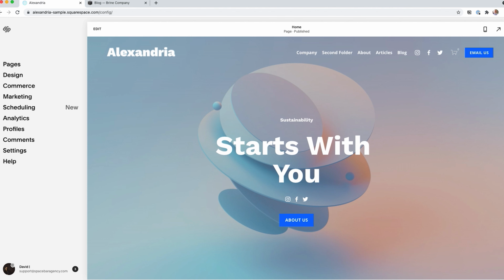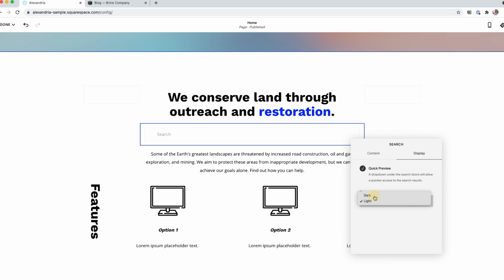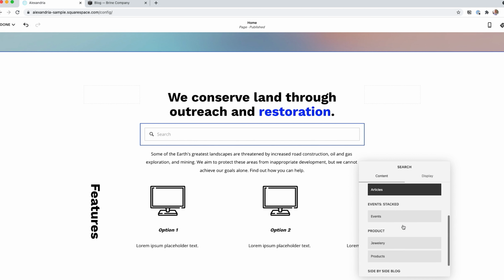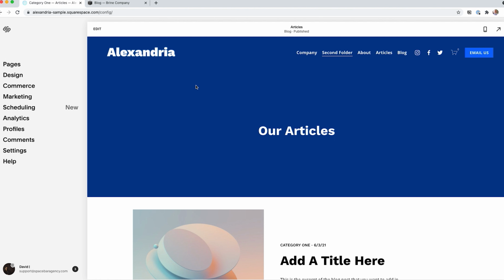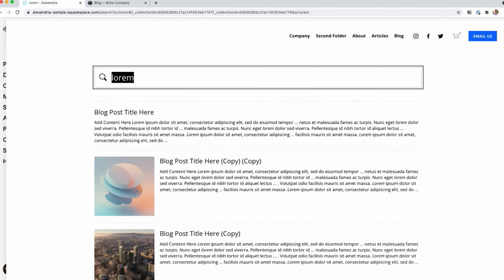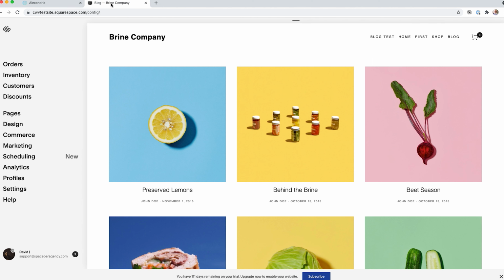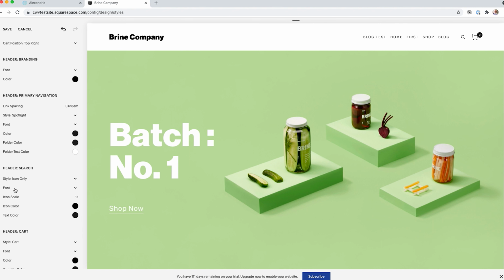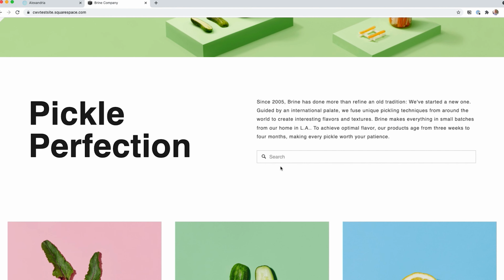Squarespace How to Add Search Bar to Your Site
Search bars are useful tools for people to input keywords and quickly search through contents of your site. In this video, I'll show you how to add a search bar to your Squarespace site. I will go over both 7.0 and 7.1 versions of Squarespace.

Timestamp
00:00 - 00:39  Intro
00:40 - 03:32  Part One: Adding Search Bar
03:33 - 06:04  Part Two: Adding Search Bar in 7.1
06:05 - 06:34  Part Three: Search Bar on a Page (7.0)
06:35 - 08:27  Part Four: Search Bar in Navigation (7.0)
08:28 - 09:18  Outro